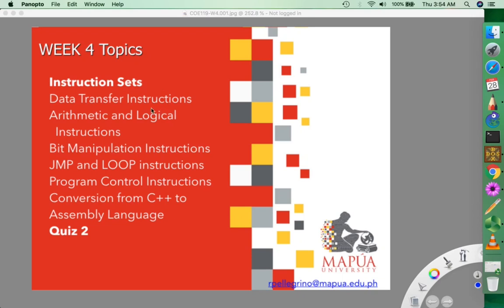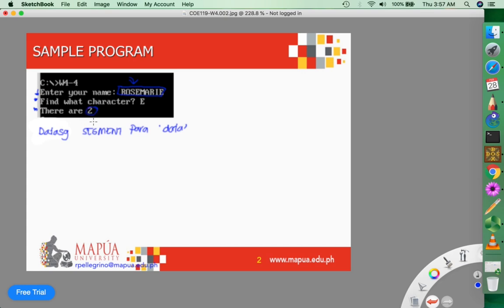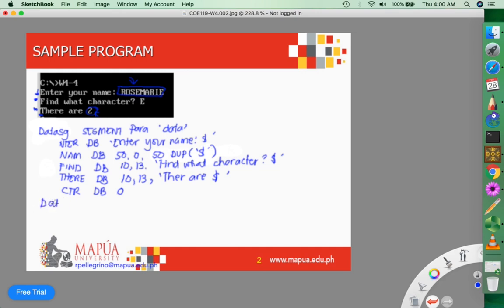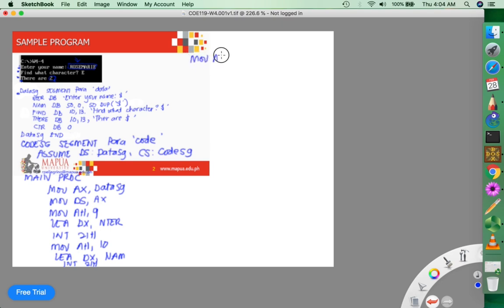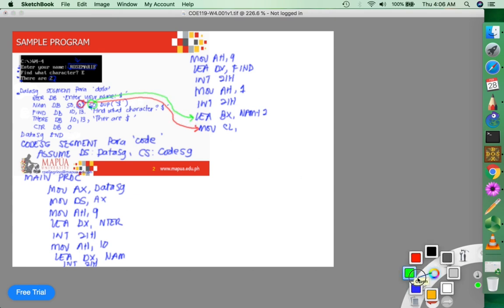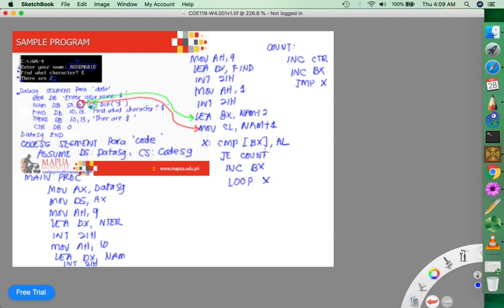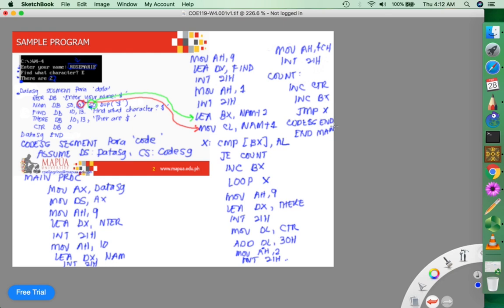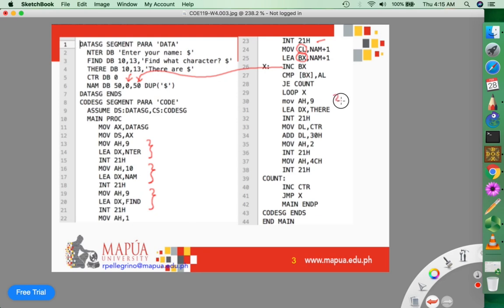WEEK 3 Sample Program